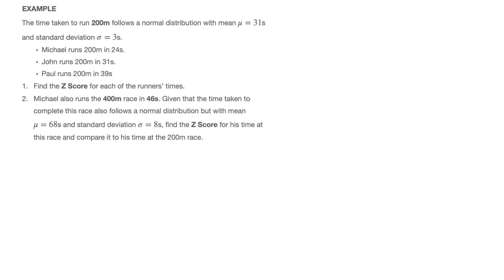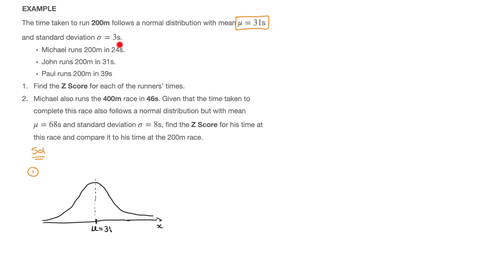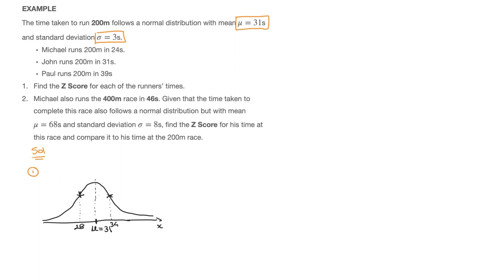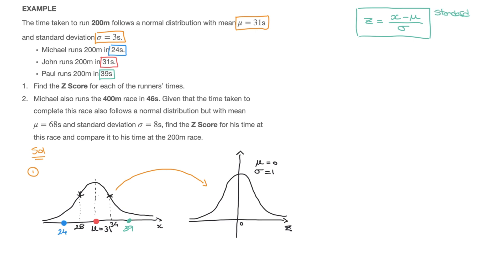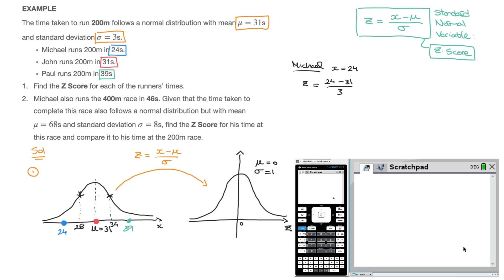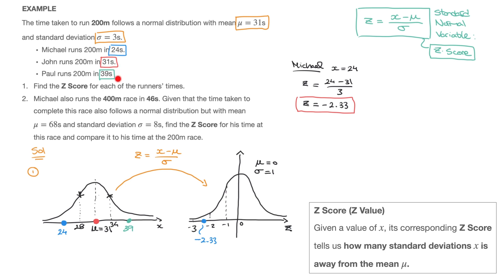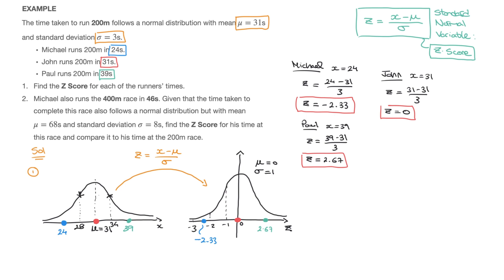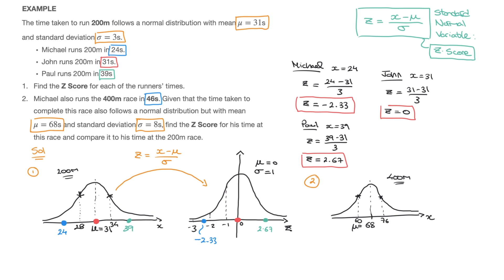Z Score - Normal and Standard Normal Distribution - Formula and Examples - How to Interpret Results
An observation's Z Score tells us how many standard deviations the observation x is from the mean µ.
We learn the formula for calculating the z score and learn how to use it with an example. The process is known as standardising the random variable.